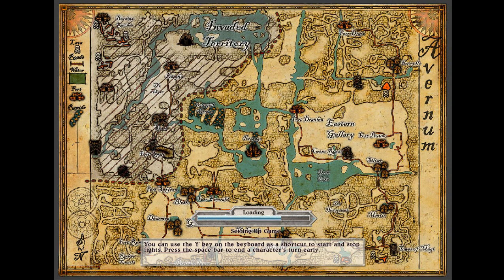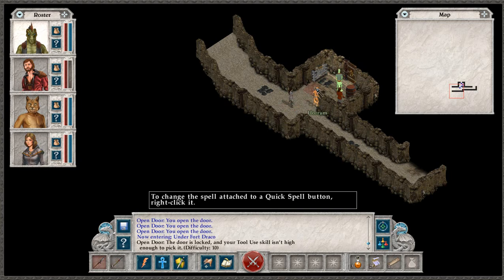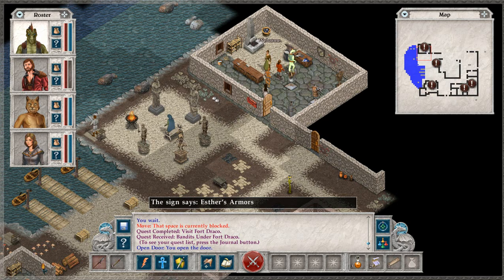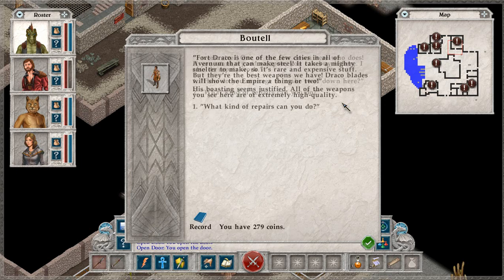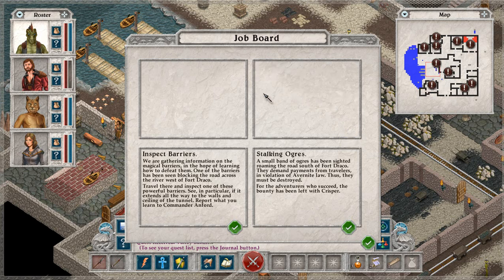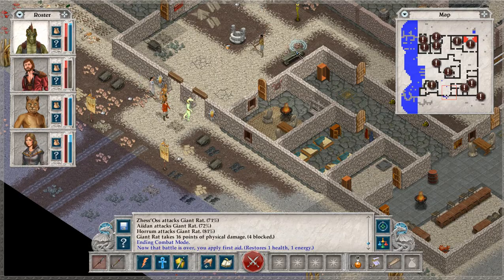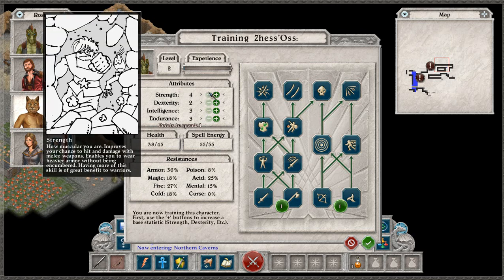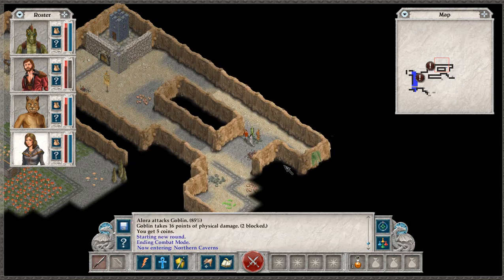Let's Play Avernum 2 Crystal Souls - Level Up (3)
We explore Ft. Draco and finally level up. I'm pretty sure the brigands and vapor rats are a little bit tough for us right now.